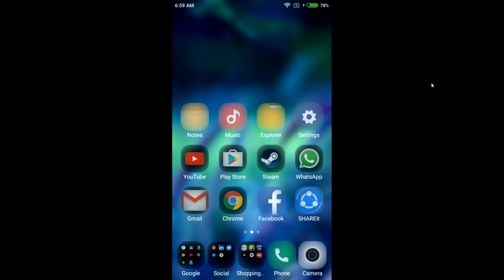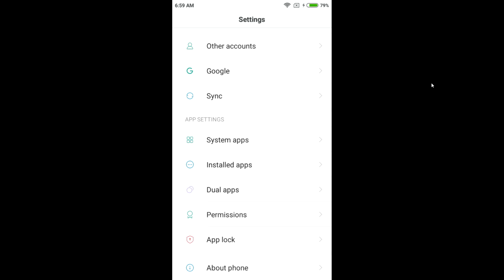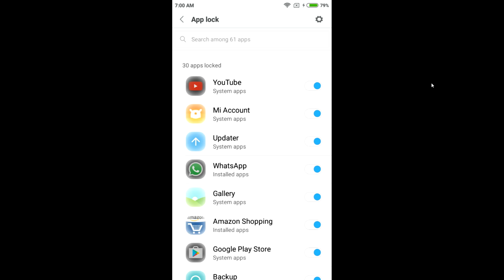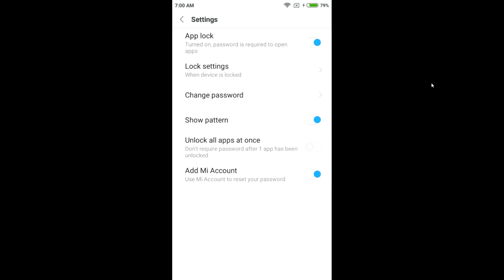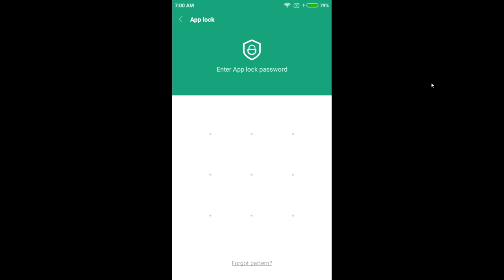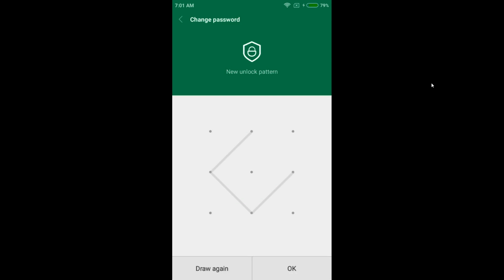Xiaomi Redmi 4A - How to Change App Lock Pattern